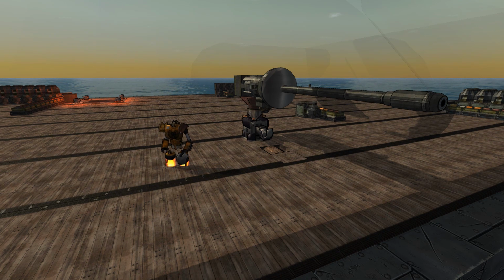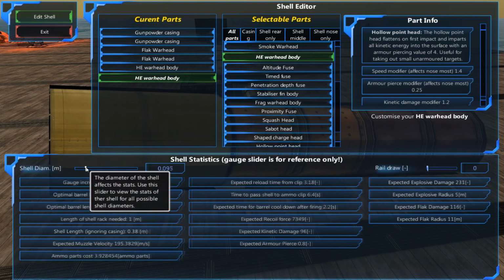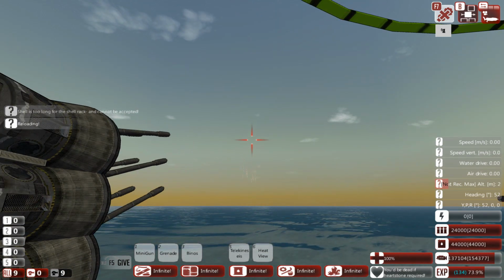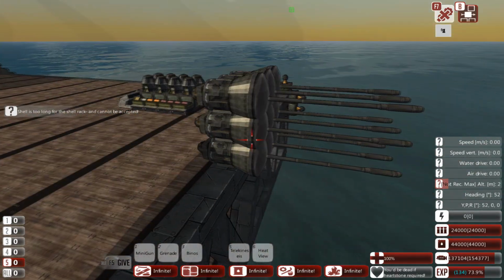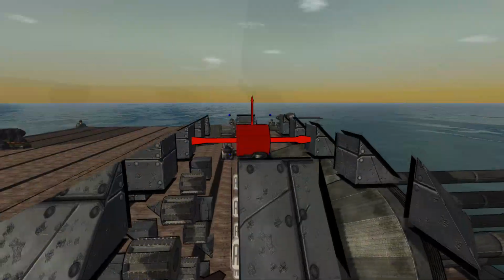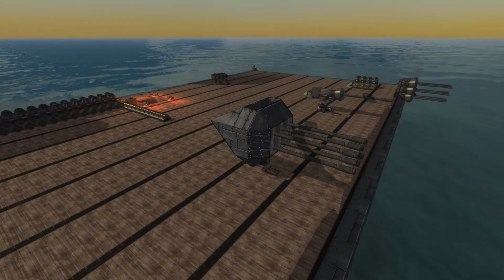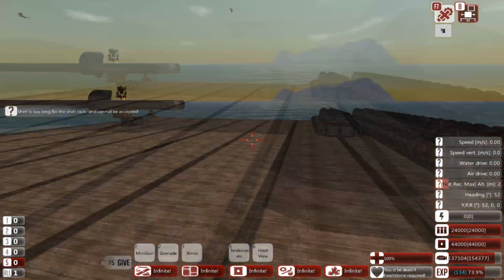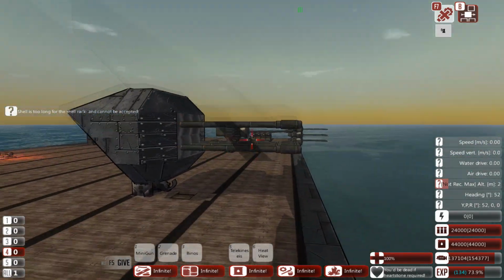No-Autoloader cannons! - From the Depths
So here's an interesting trick, did you know you don't need autoloaders at all?  Here's a few examples on how to do it!